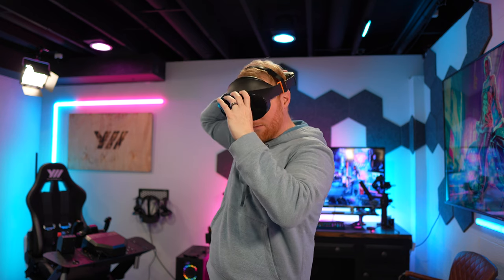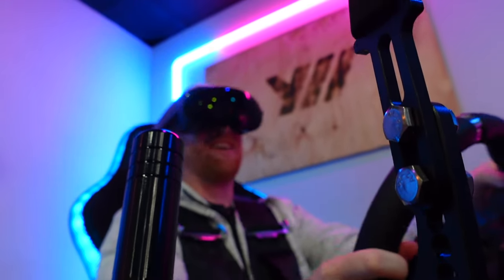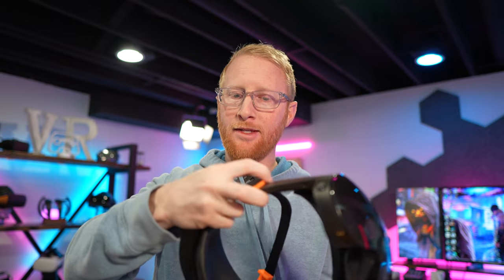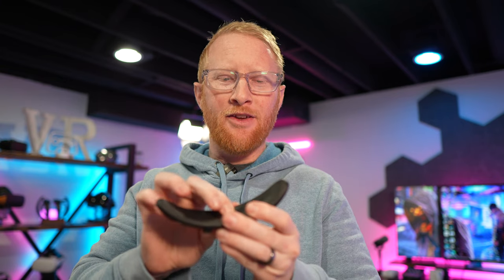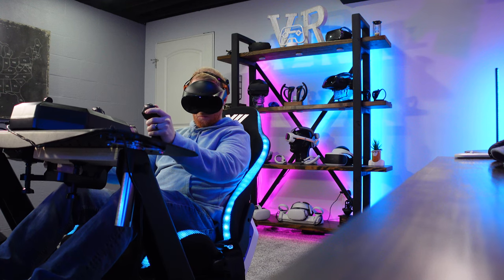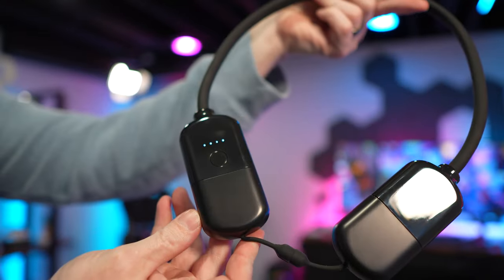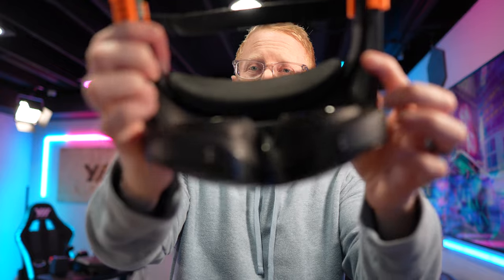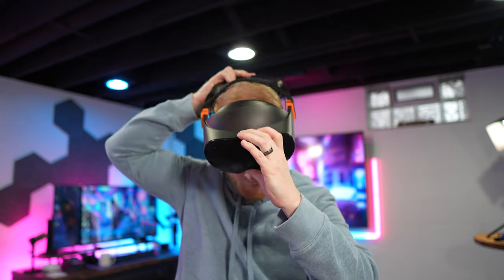Make Meta Quest Pro even better Must have accessories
How to make your Quest Pro not Suck, the best Meta Quest Pro accessories I have found. How to make your headset much more comfortable and enjoyable to spend extended amounts of time in.

VRMASTER Forehead Cushion

MOJOXR Quest Pro Grips

AMVR Neck Battery Bank

HELP SUPPORT RR!!